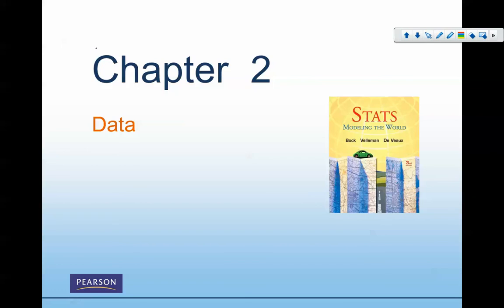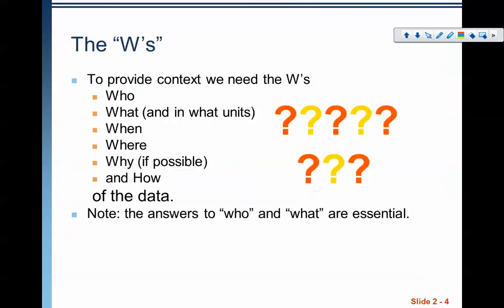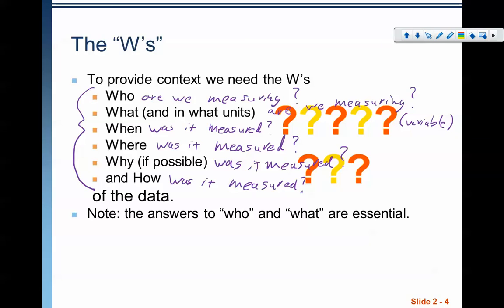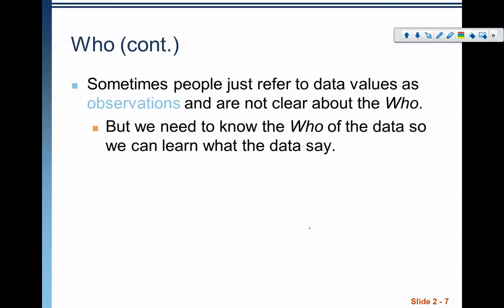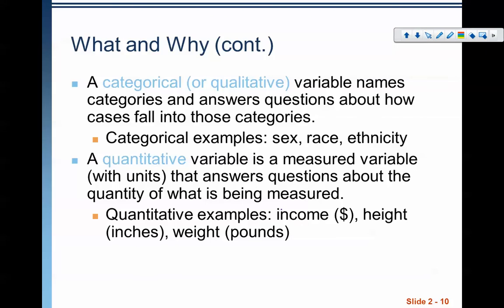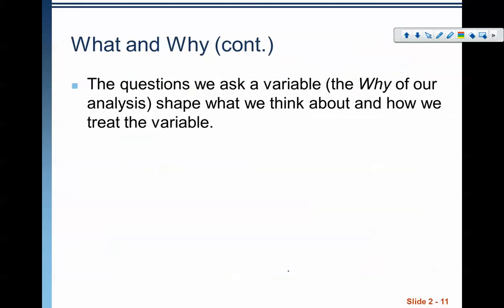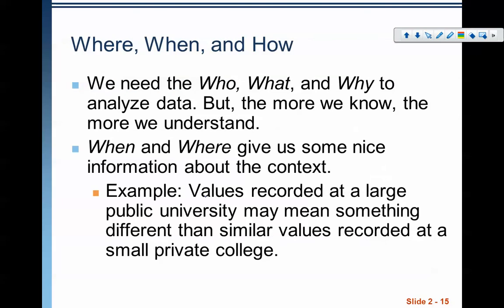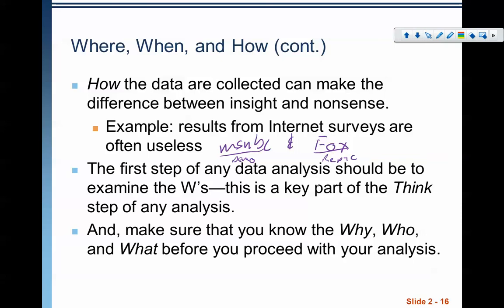AP Stats Chapter 2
In this video, we cover chapter 2 content from the Statistics: Modeling our World curriculum. We look at what data is, how we describe data, and what types of variables we see with Statistics